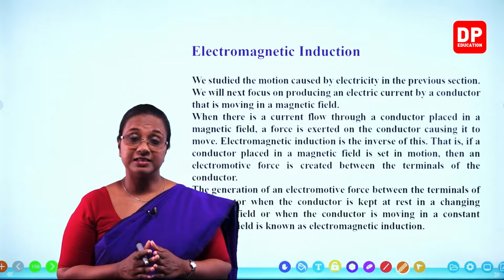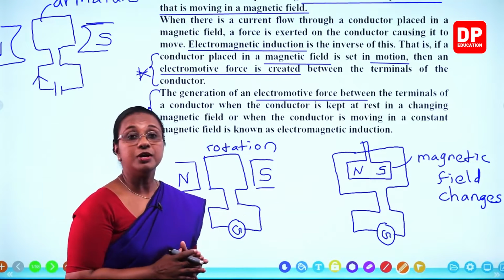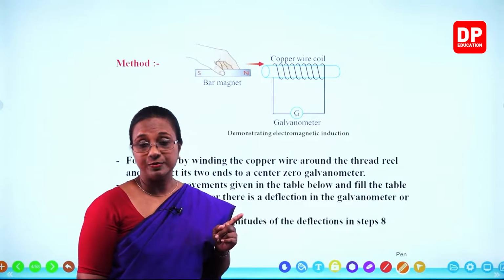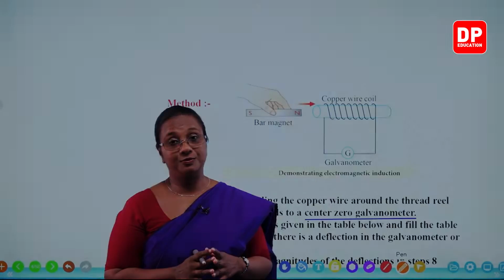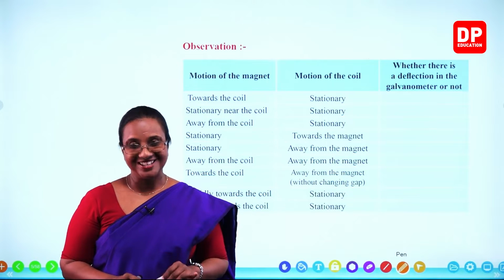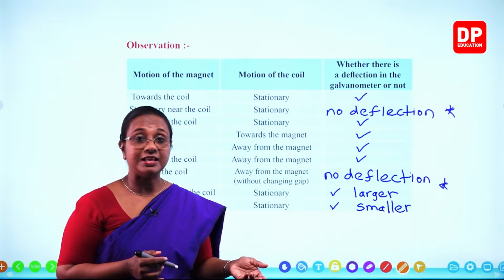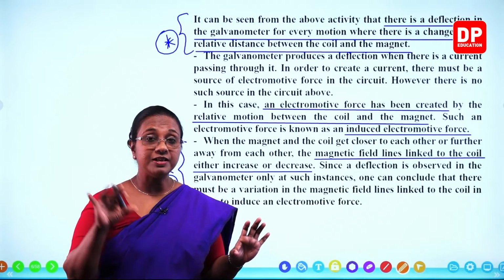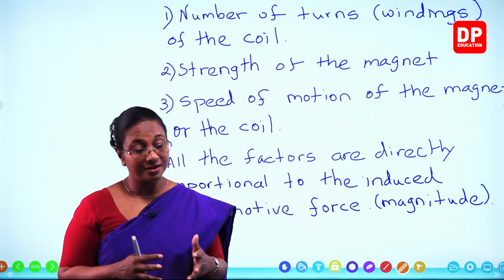Lesson 13 - Electromagnetism and Electromagnetic Induction (Part 07) | Grade 11 Science in English